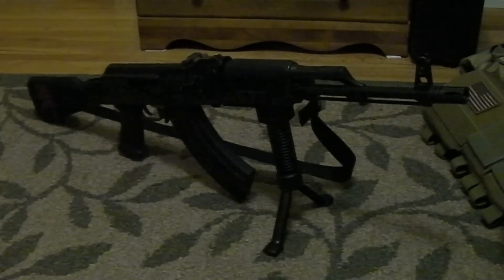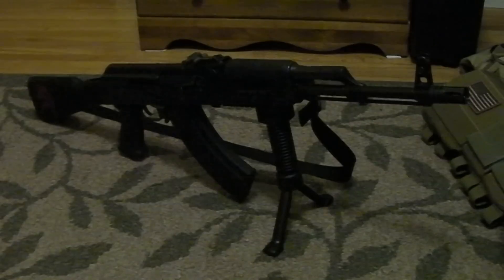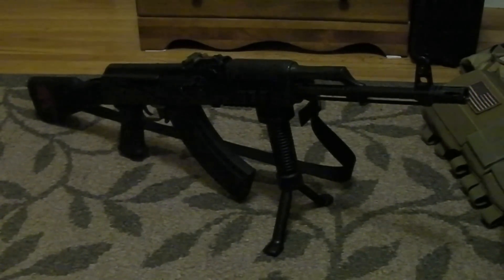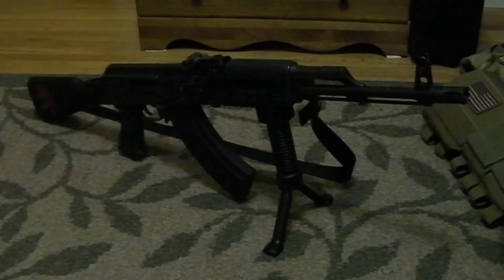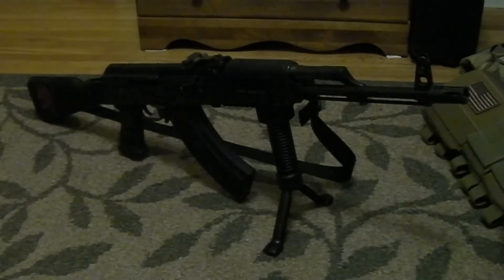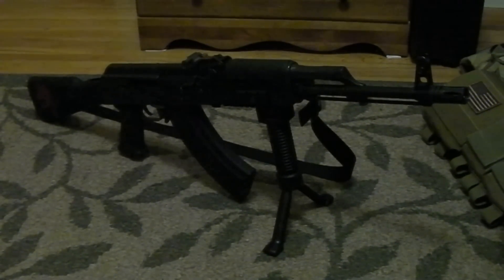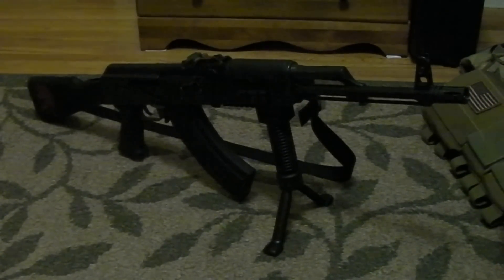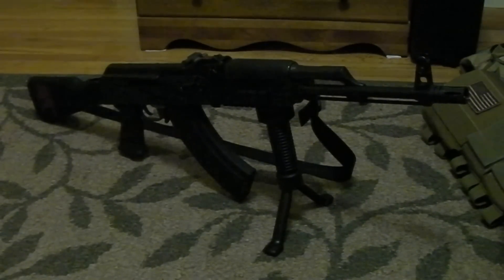A Challenge For The AK Owners Out There....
Get out there and shoot your AK like a rifle instead of a bullet hose.